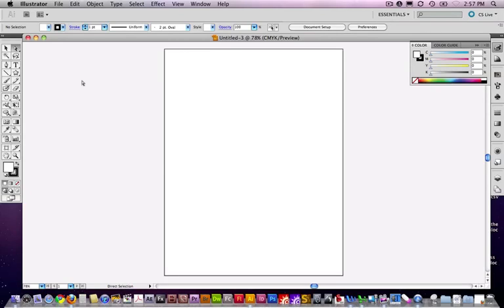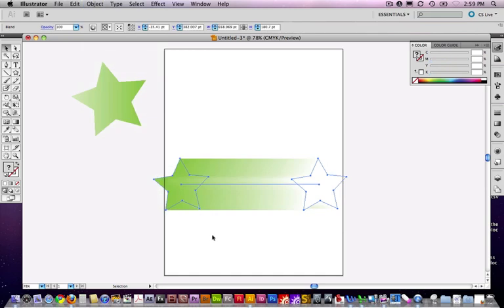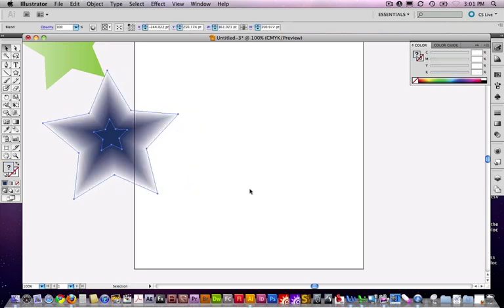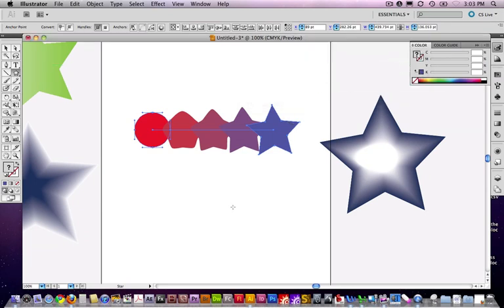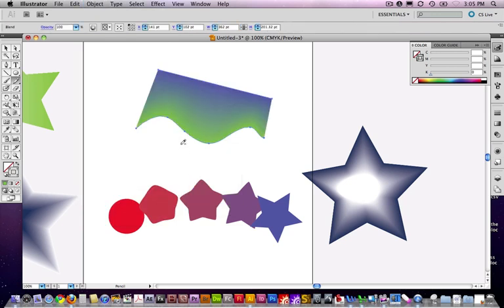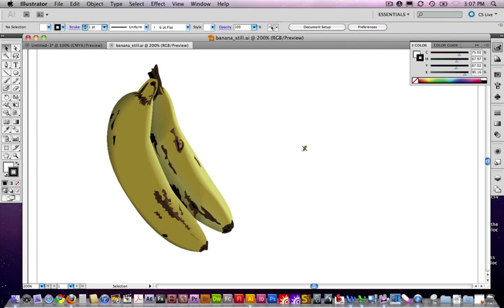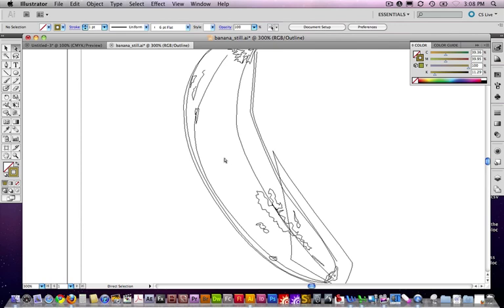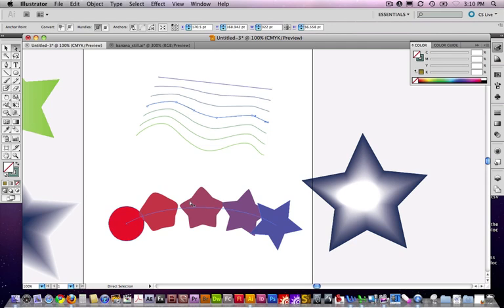Illustrator (any version) Blends